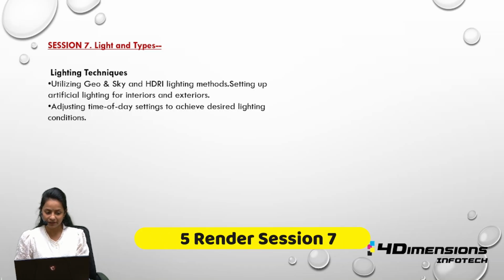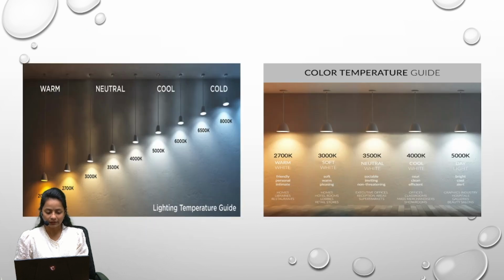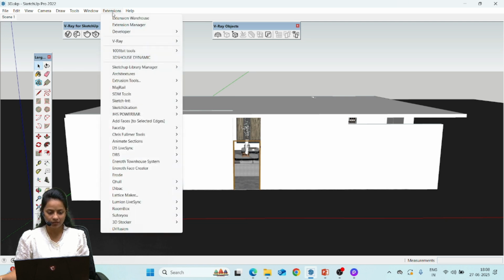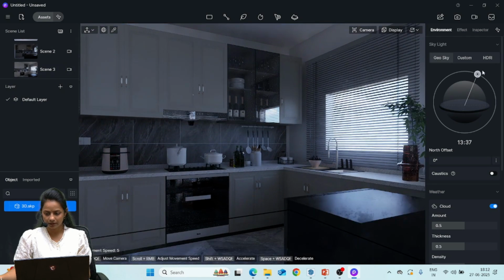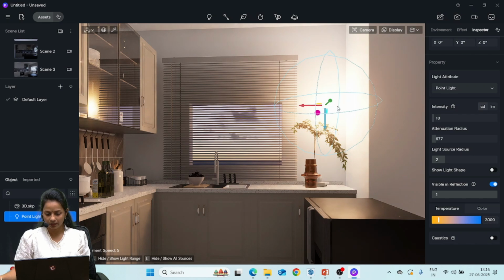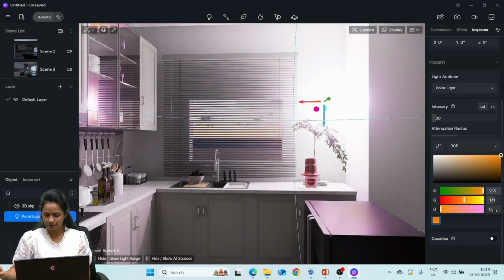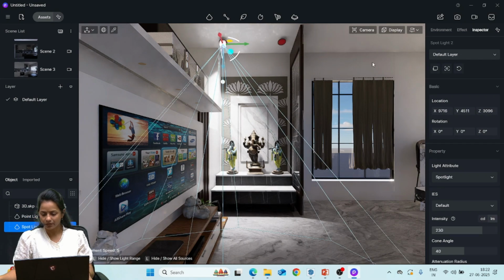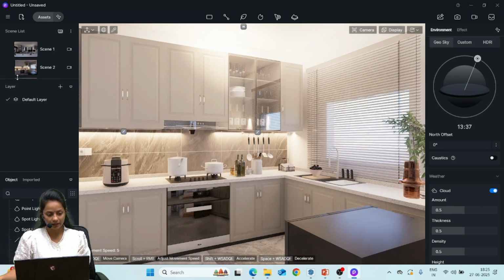D5 Render Session 7 | How to Add Artificial Lights in D5 Using ChatGPT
💡 Want to add spotlights, ceiling lights, or ambient glow in D5 Render?
In this Session 7 of the D5 Render tutorial series, learn how to use artificial lighting for photo-realistic effects in your architectural designs.

From interior lighting to night rendering, we cover every light type and setting that matters.

🔍 In This Session You’ll Learn:
- Adding artificial lights: Spot, Strip, Area, and Point lights
- Adjusting intensity, color temperature, and shadow quality
- Tips for realistic interior lighting
- Creating night mode renders
- Mistakes to avoid while lighting

✅ Perfect For:
- Architectural and Interior Designers
- Students and Freelancers
- Anyone using D5 Render for walkthroughs or portfolios

d5 render lighting, d5 render night scene, how to add lights in d5 render, d5 render artificial lighting, d5 render interior lighting tutorial, d5 render lights not working, d5 render strip light, d5 render spotlight, d5 render full tutorial, d5 render session 7, Chatgpt, AI